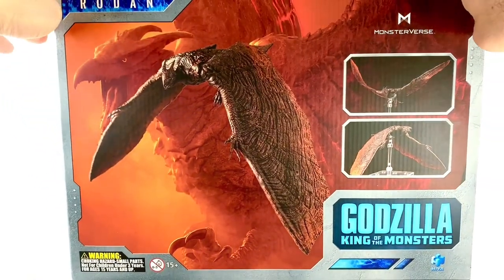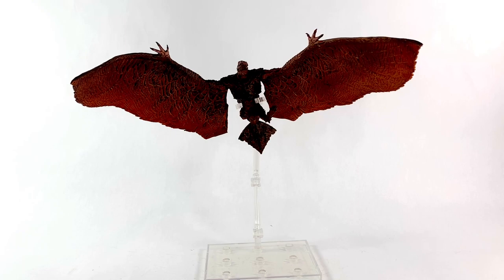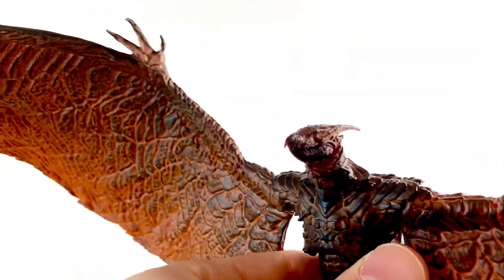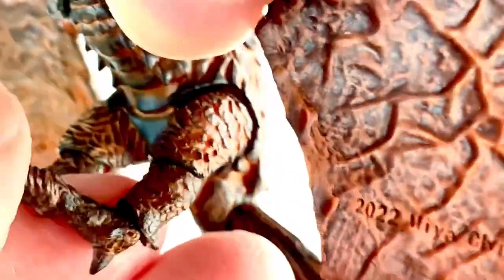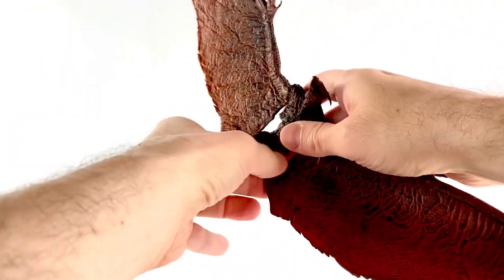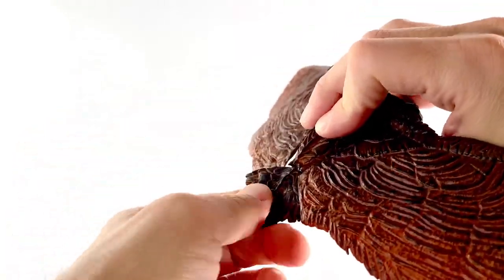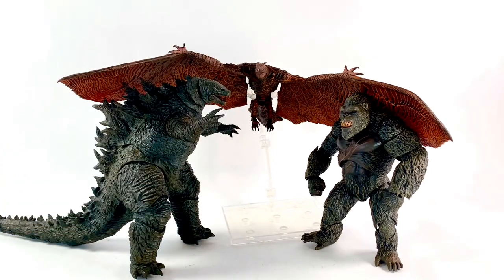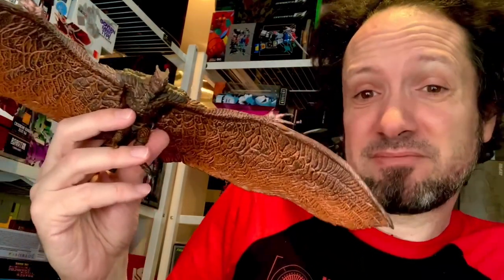HIYA TOYS EXQUISITE BASIC GODZILLA KING OF THE MONSTERS RODAN | Review 1968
I finally have my hands on the Hiya Rodan, but is it good? Well, rest assured, within you'll have my complete 100% unbiased opinion...